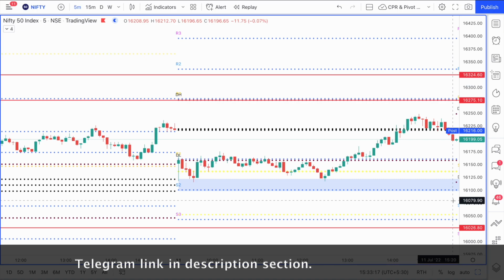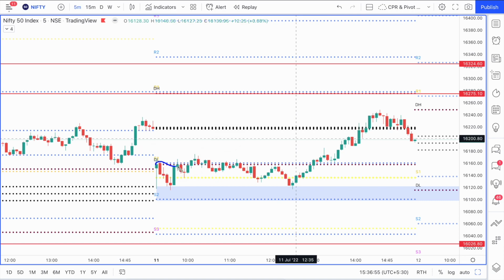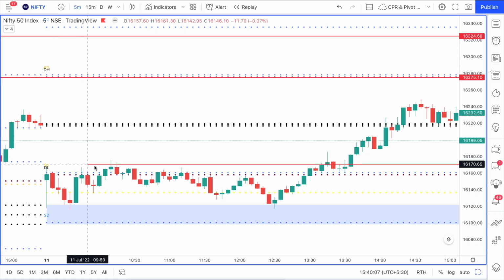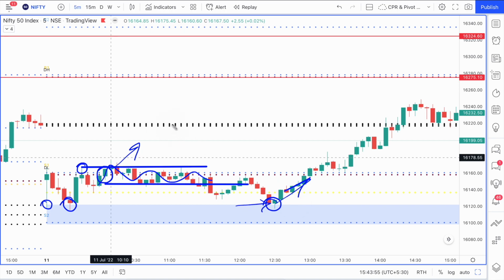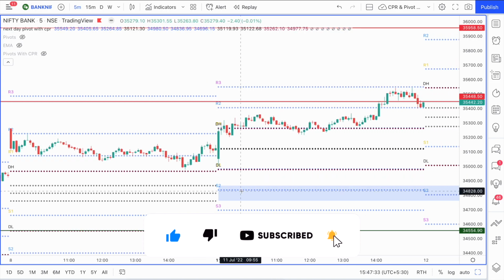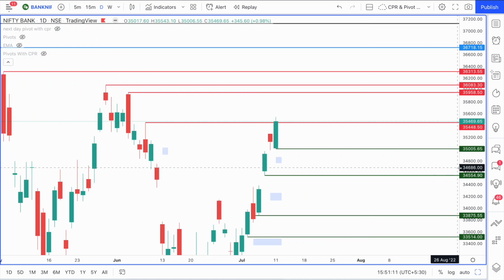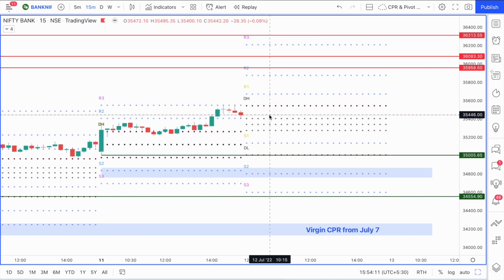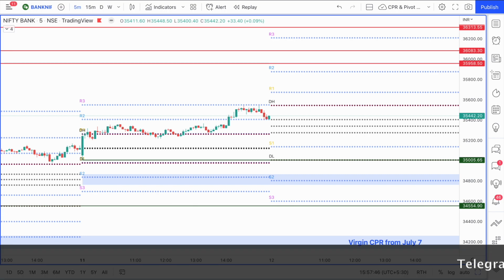Price Action Analysis Of Nifty & Bank Nifty. | Intraday Trading Review Based On Pure Price Action.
Learn trading through post market analysis videos for free. DailyUploads to help you gain knowledge about reading price action and using pivot points to take trades. Nifty, Bank Nifty prediction and specific trade entries shown to help you learn and earn independently without anyone's help. Be an independent trader and earn a living through this amazing profession! EOD charts to help you understand the ins and outs of reading price action and analysing charts on your own.

This channel specialises in nifty intraday trading strategies for beginners and experienced traders and spreading knowledge regarding how to analyse charts and place trades based on the right location to protect stop loss and gain profits.

To learn about trading, read the following excellent books that I learnt from :

1. Trading In The Zone by Mark Douglas
2.  Secrets Of A Pivot Boss by Franklin Ochoa
3. How to Make Money in Intraday Trading
4. The Logical Trader: Applying a Method to the Madness
5. Japanese Candlestick Charting Techniques

It is strongly recommended that you take guidance and formal advice only from licensed professionals working in the finance sector, more specifically in the stock market neither of which the maker of this video is.